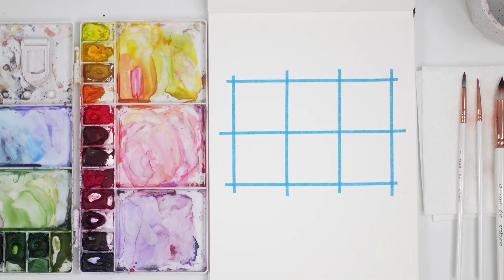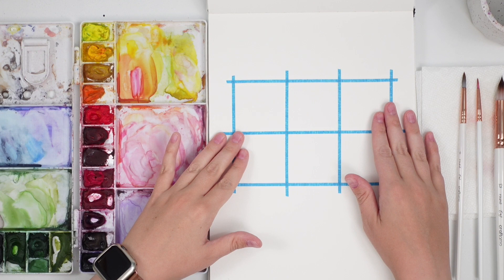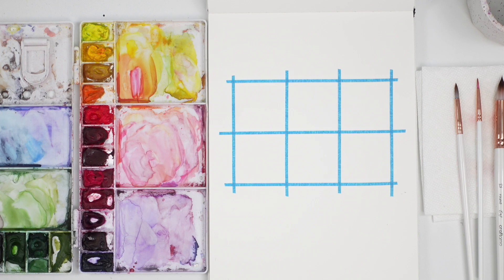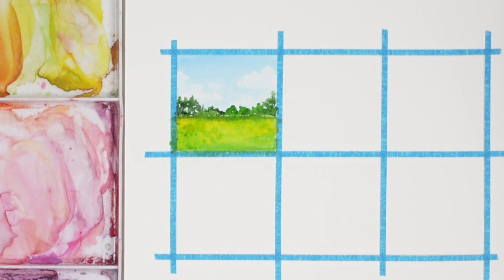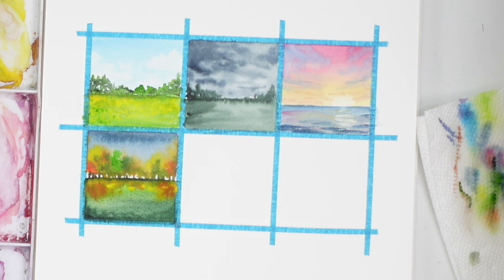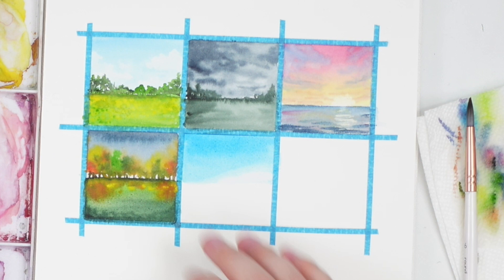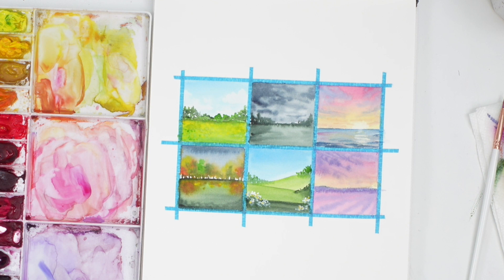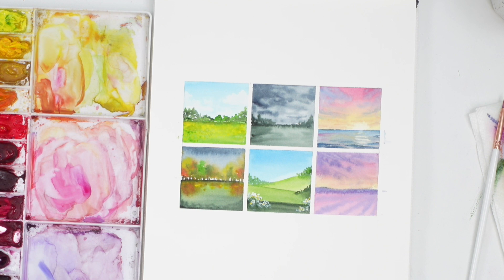Painting TINY Landscapes! Only 2 Inches!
Thin Masking Tape: USA CANADA

***BEGINNERS Watercolours
TOP 10 Winsor & Newton COTMAN Watercolours TO START WITH: